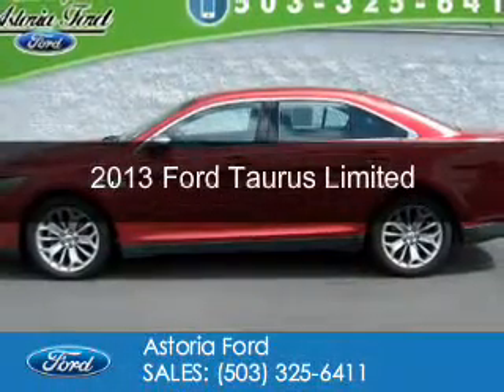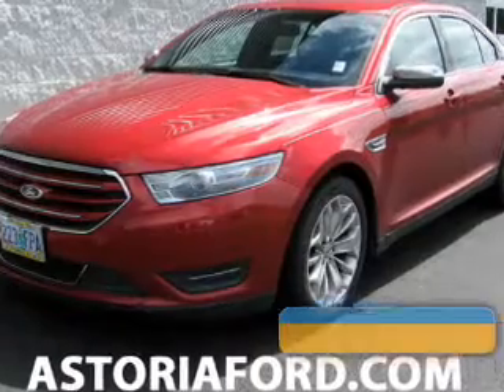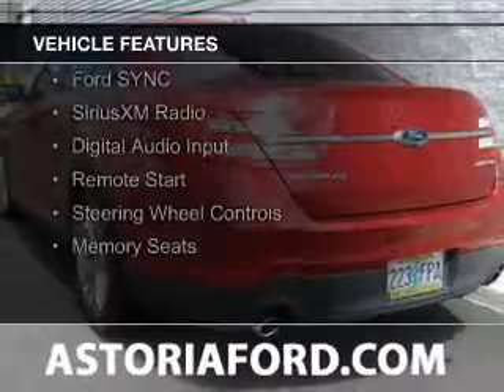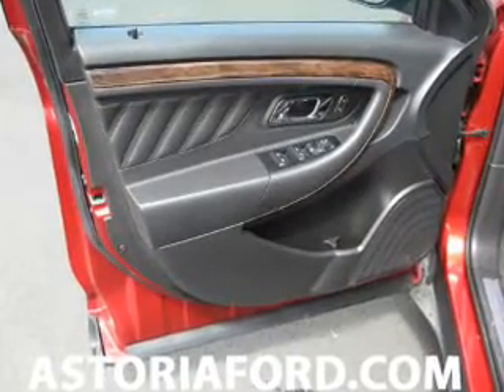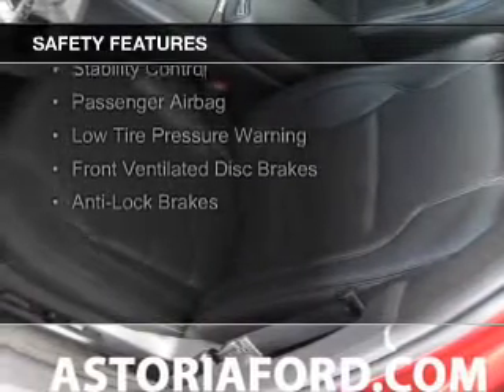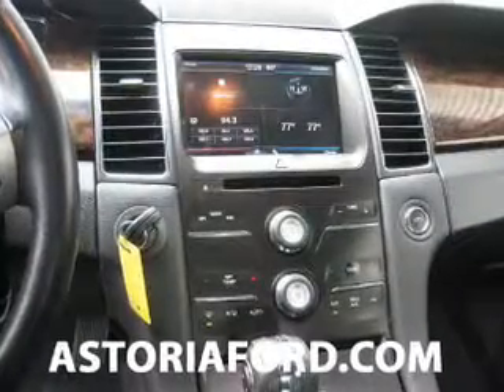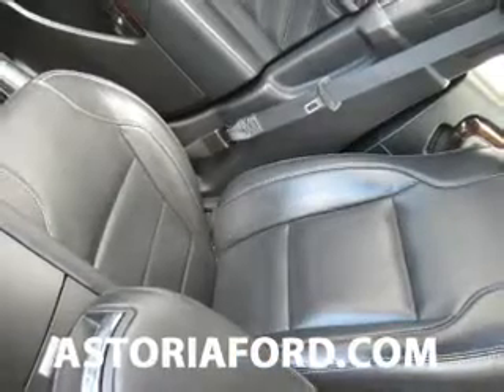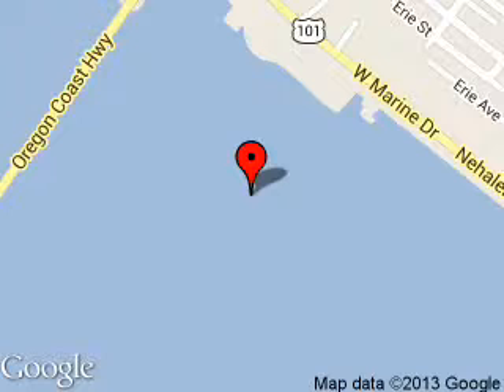2013 Ford Taurus - Warrenton OR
Year: 2013
Make: Ford
Model: Taurus
Trim: Limited
Engine: 3.5 liter 6 cylinder 24 valve
Transmission: 6-Speed Automatic
Color: Red
Mileage: 62191
Address:
1809 SE Ensign Lane